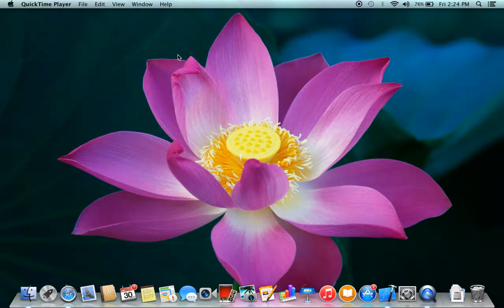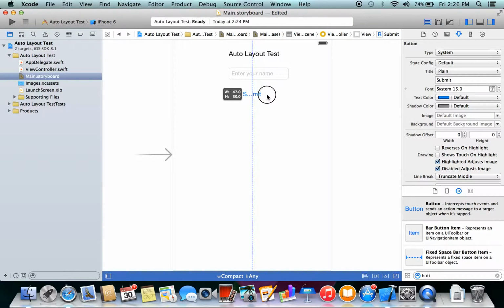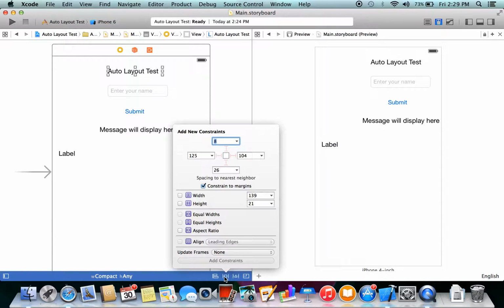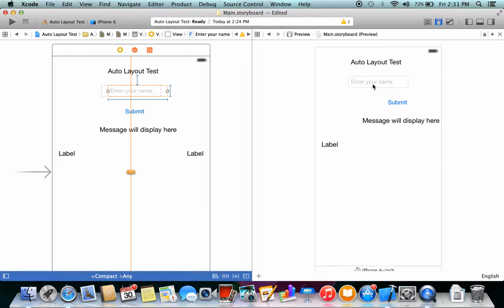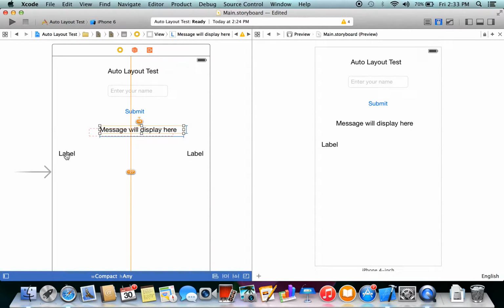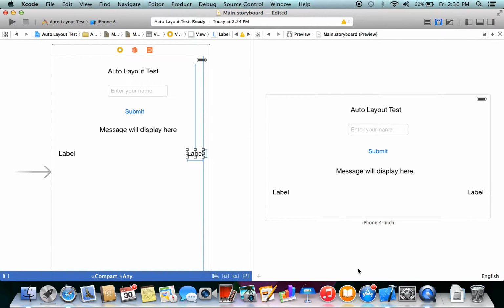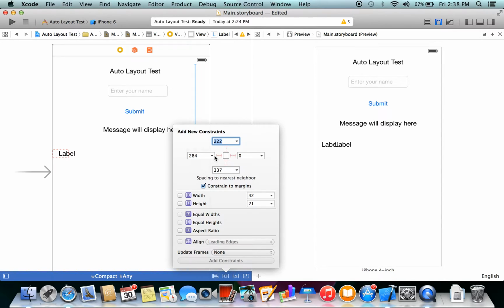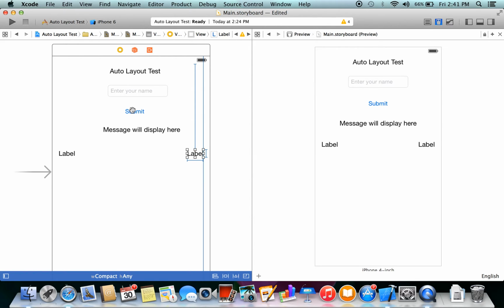iOS Application Programming - Assigning Constraints to Controls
This video was created for my students to help them better understand how to assign constraints to controls on their app's UI.

In this video I will demonstrate how to assign constraints to the controls on your UI. This will help the controls to properly align regardless of which iOS device your app is running on and regardless of the orientation of the device.